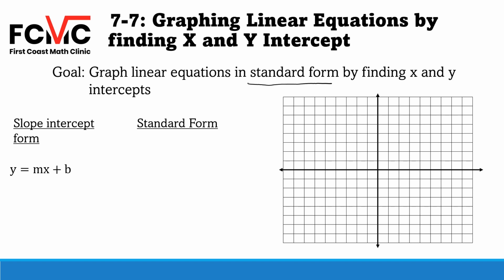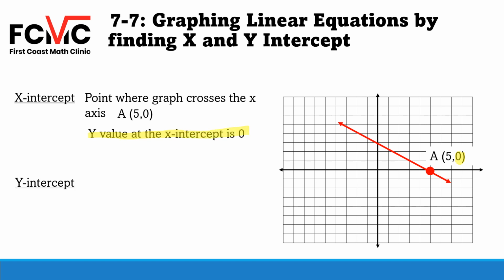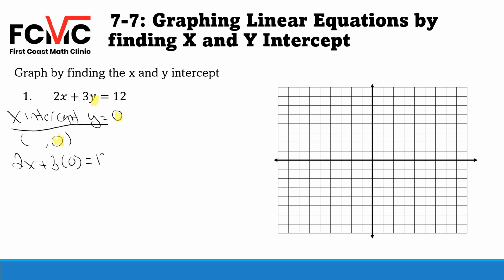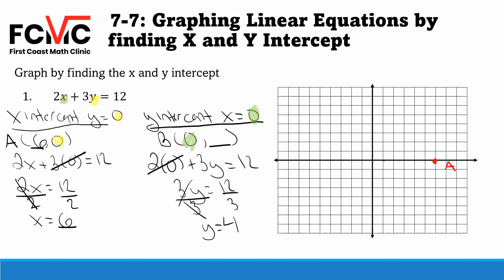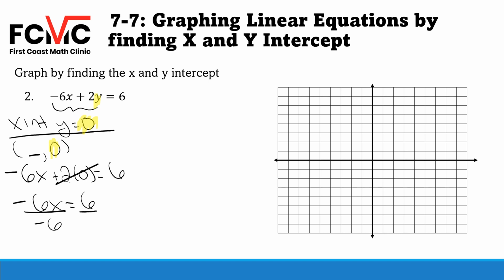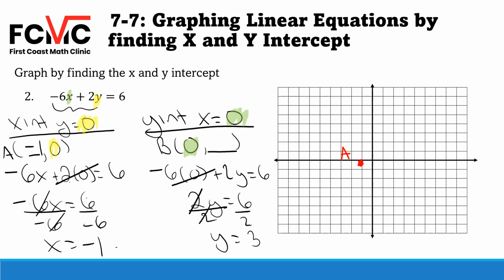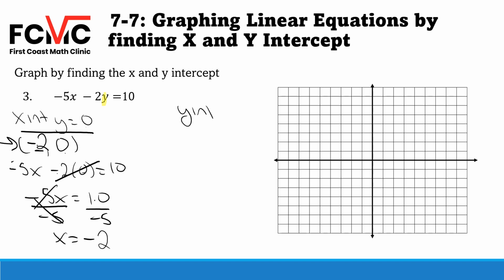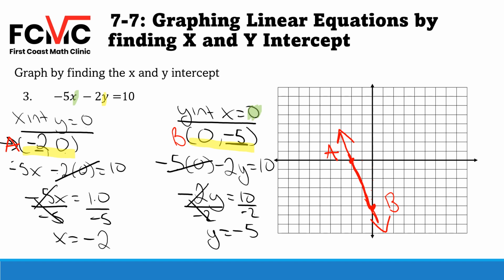How to Graph Linear Equations by finding X and Y Intercepts - First Coast Math Clinic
Lesson 7: How to Graph Linear Equations by finding X and Y Intercepts

First Coast Math Clinic (FCMC) LLC. shows how to graph linear equations in standard form by finding the x and y intercepts.